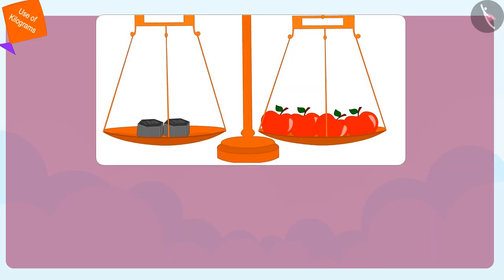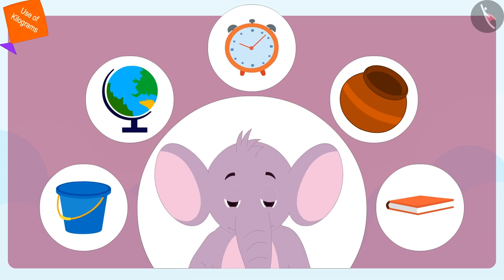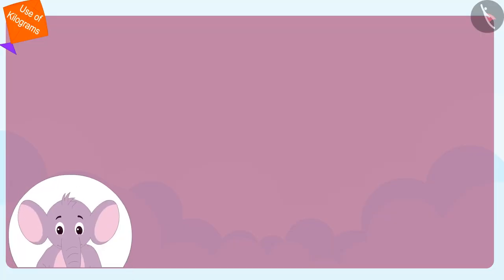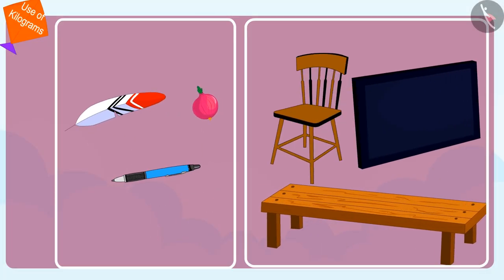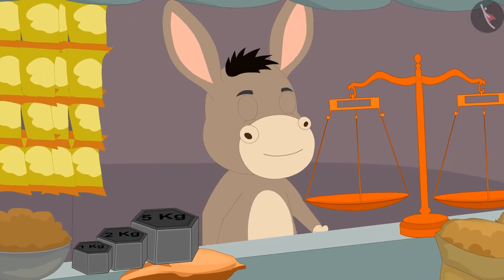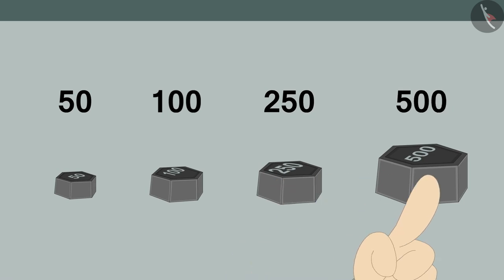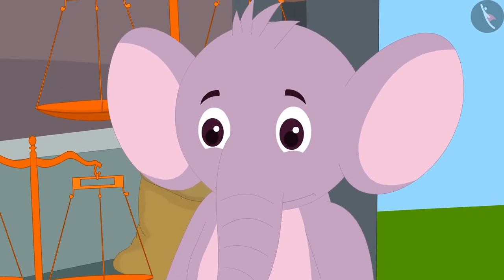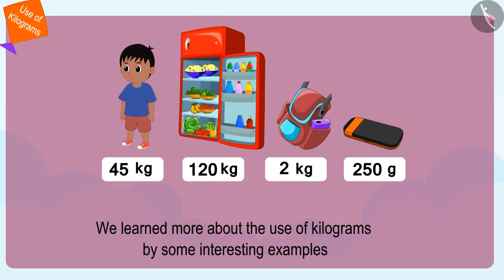Weight (standard units) | Part 2/2 | English | Class 3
Weight (standard units) | Part 2/2 | English | Class 3 |  | NCERT |

Weighing using standard units | Measurement of Weight | Grade 3 | NCERT | Who is heavier

Welcome to part 2 of Weighing using standard units. In this video, we will discuss various examples of Weighing using standard units.